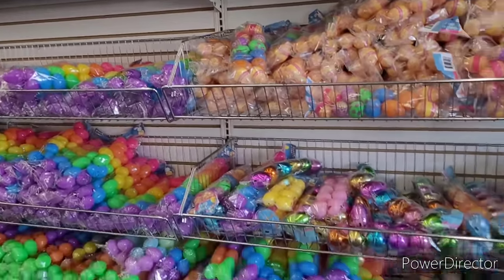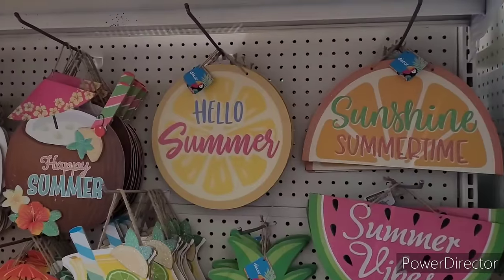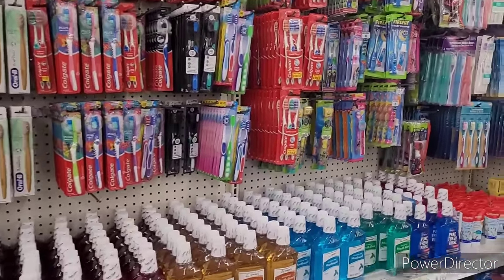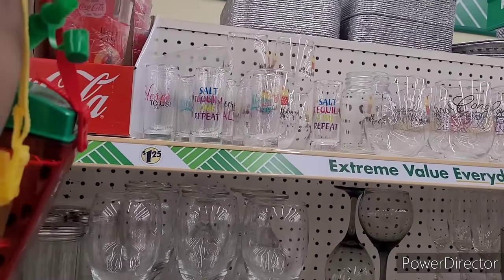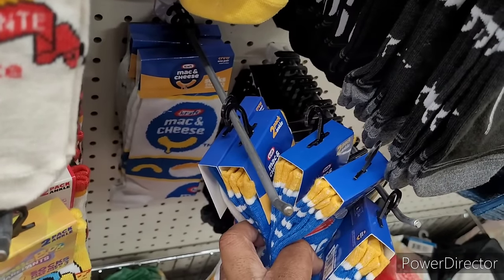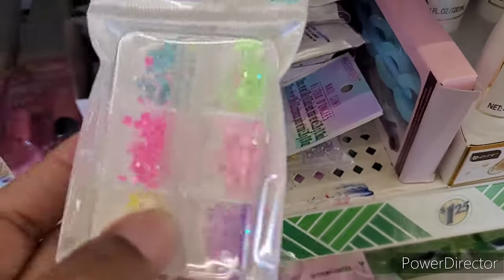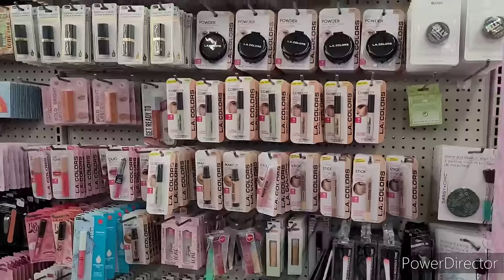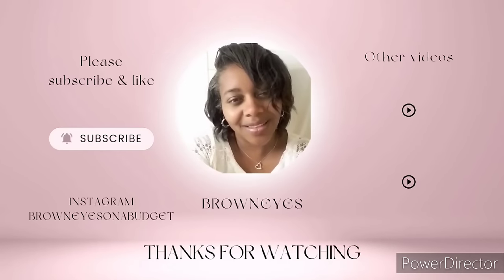DOLLAR TREE HOPPING|SO MANY NEW FINDS!!